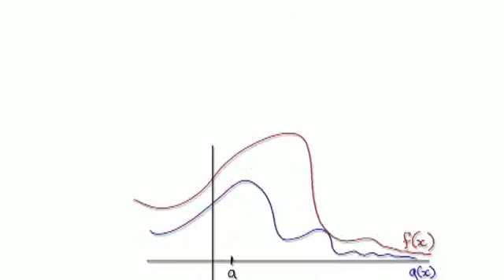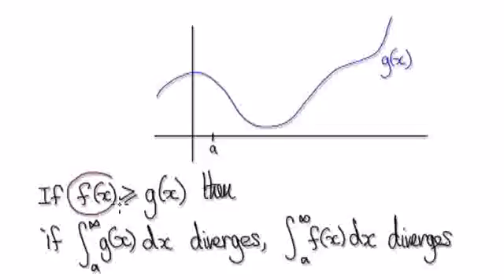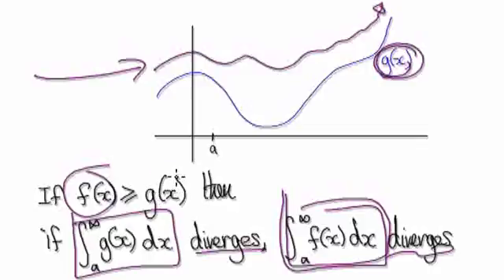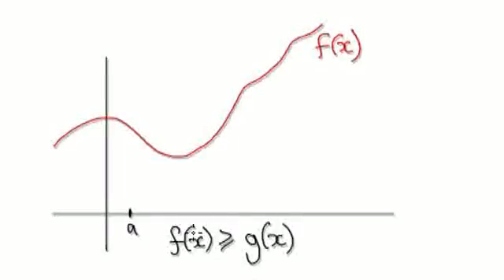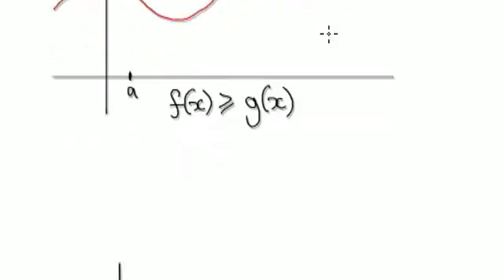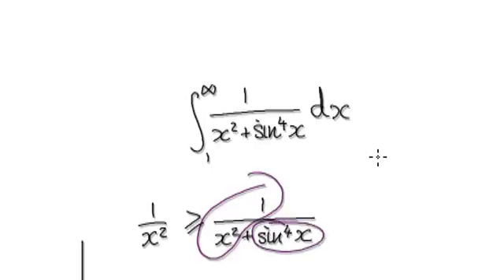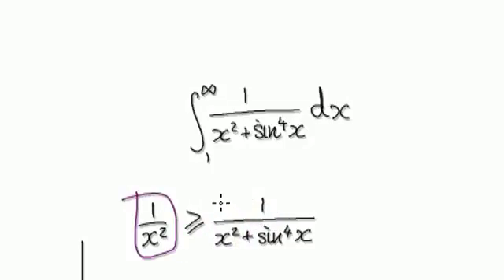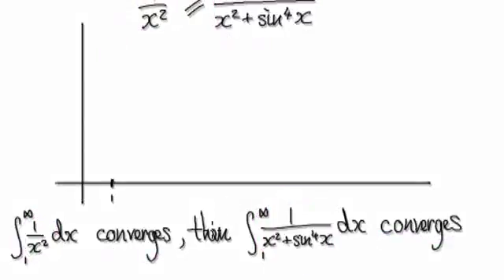Video 2436 - Comparison Test, Improper Integrals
Comparison Test, Improper Integrals